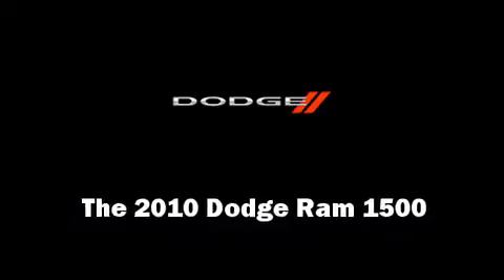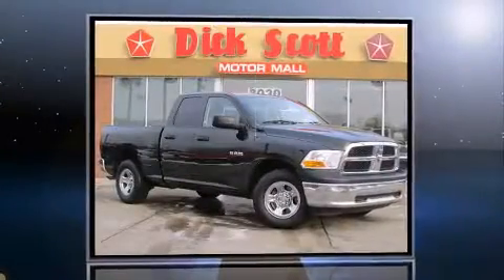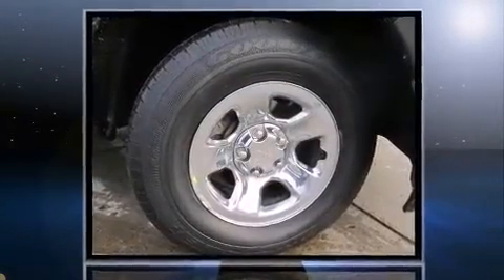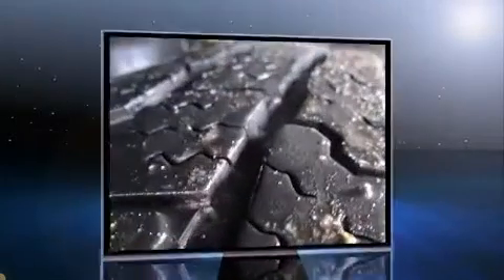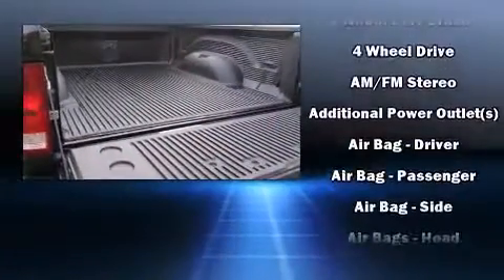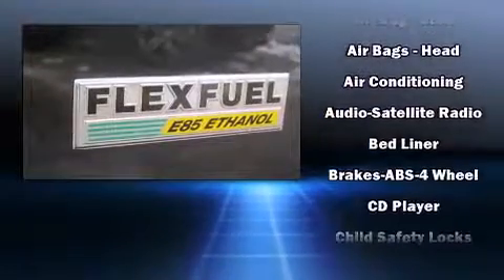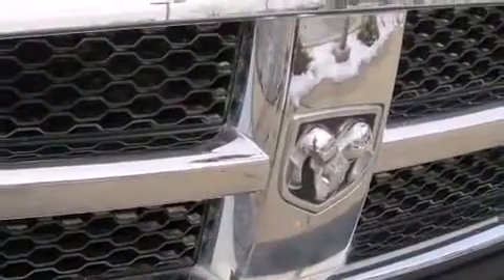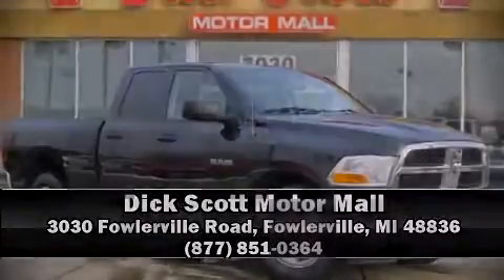2010 Dodge Ram 1500 4WD Quad Cab 140.5 ST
Treat yourself to a test drive in the 2010 Dodge Ram 1500. With just over 35,000 miles on the odometer, this vehicle proves competitive in its price class based on its condition and value. It features four-wheel drive capabilities, a durable automatic transmission, and a powerful 8 cylinder engine. Dodge prioritized practicality, efficiency, and style by including: delay-off headlights, variably intermittent wipers, a front bench seat, air conditioning, tilt steering wheel, heated door mirrors, and more. Take assurance in side curtain airbags, providing head protection in the event of a severe collision. A Carfax history report indicates just one previous owner. Our experienced sales staff is eager to share its knowledge and enthusiasm with you. They'll work with you to find the right vehicle at a price you can afford. We are here to help you.